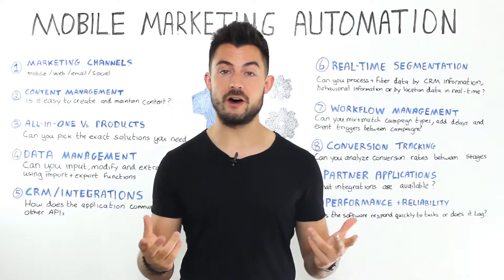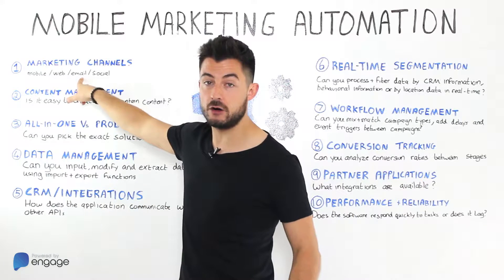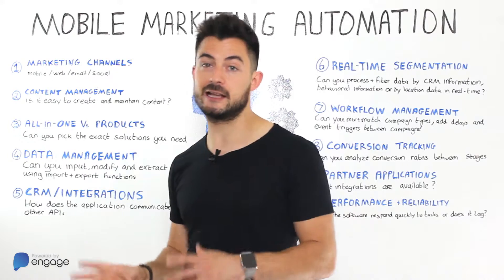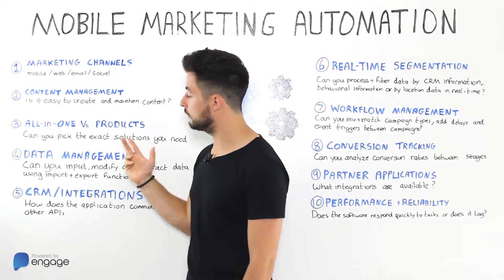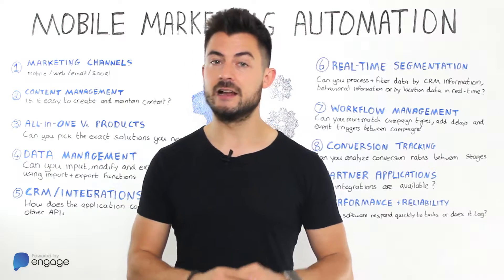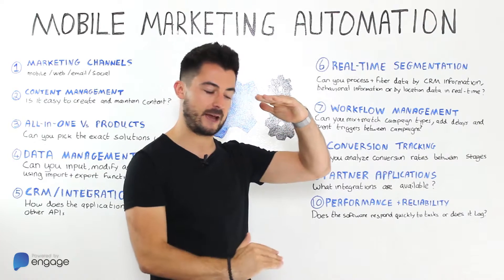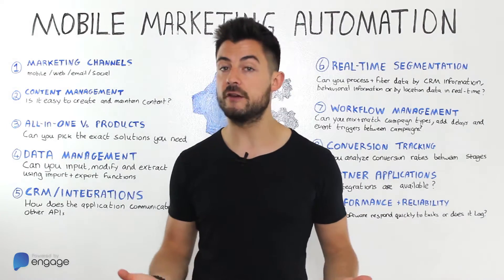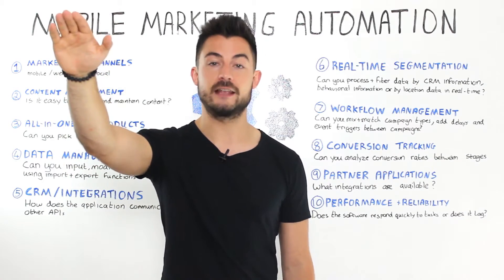Mobile Marketing Automation Software - The Buyers Guide. | Pulsate Academy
You are sold on the idea of MMA or mobile marketing automation. What do you do next? How do you assess the different vendors in the space and what are the things that you need to check off to ensure that you are getting the software that you need and that it can handle all of the requirements and demands that your business will place upon it? In this episode, I wanna show you all the things that you need to consider when purchasing an MMA solution.

In this episode you will learn:

0:33  What channels can your MMA broadcast to?
We review what channels can influence your software solution including web.

2:01 Can your marketing team use the Content Management System?
We discuss how your solution should be easy to use for your marketing team.

2:54 Can you mix and match your MMA solution?
We evaluate whether you need an 'all in one solution' or a solution that suits some of your needs.

3:30 Can you export your data from your old provider?
We discuss how easy it should be to move your data from your old provider.

4:07 Are you able to integrate your CRM software?
We assess what you should be looking for in terms of the best solution to suit your CRM needs.

5:03  Can your software segment customers in real time?
We reveal the facility of segmenting your customers should be available in real time.

6:10  Can you easily create a workflow?
We discuss how you should have the facility to create workflows in your MMA solution.

6:42  Are you able to track conversions?
We reveal the importance of tracking conversions to show the success or failure of events in your app.

7:14  Does your solution plug in with partner applications?
We review how your MMA solution should work with partner applications such as Salesforce Cloud, Mailchimp etc.

7:48  Is the solution reliable?
We discuss how reliability and scalability should be high on your list for choosing an MMA solution.

About Pulsate

Pulsate’s Mobile Marketing Growth Stack Include:

Pulsate Engage™

 See, segment and send content to app users using push notifications, in-app notifications or email.

Pulsate Converse™

Customer support teams use Pulsate’s live chat feature to answer questions and respond to user feedback.

Pulsate Locate™

Message app users in real-world locations using Geofencing and Beacon signals.

Pulsate Analyze™

Get real-time insights into customer app behavior, purchasing patterns, app usage and top content.

Pulsate Connect™ (Beta)

Connect, share and stream mobile app data and events between a range of third party platforms and APIs to build smarter omni-channel experiences.

Pulsate Predict™ (Beta)

Predict the likelihood of when certain users will spend, churn or return in your app.